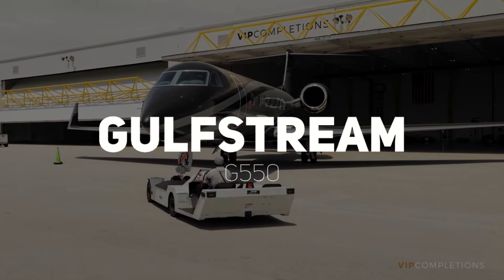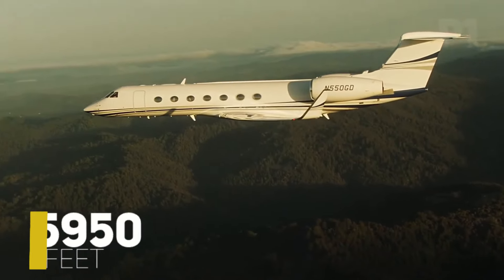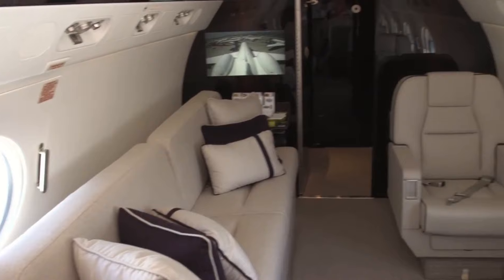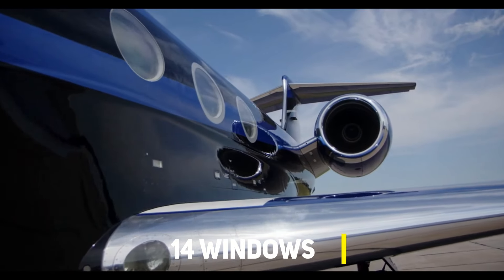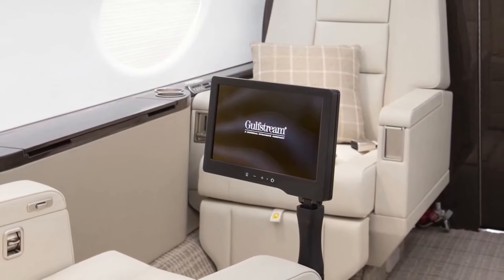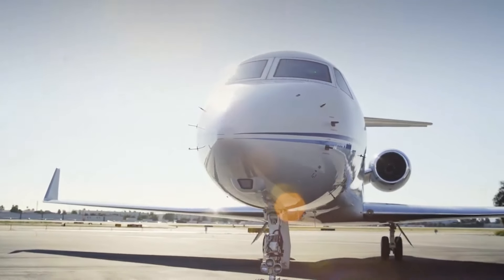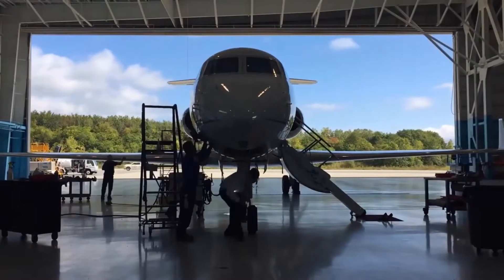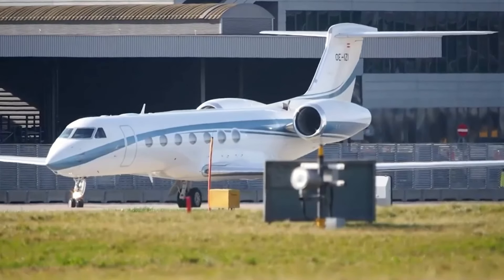Inside The $25 Million Gulfstream G550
Today, we take you through a detailed tour of what the infamous Gulfstream G550 has to offer, from its interior to its performance capabilities. This aircraft represents 70% of Gulfstream market share, which shows how dominant and sought after it is.

This video's format is new, as I am doing some research and experimenting with editing to increase the quality as time goes on, so let me know what you guys think.

i’d like to stay with you by ikkun (ex. Barradeen)

sweet way by ikkun (ex. Barradeen)

Swoosh And Hit 1 by miksmusic -  freesound.org